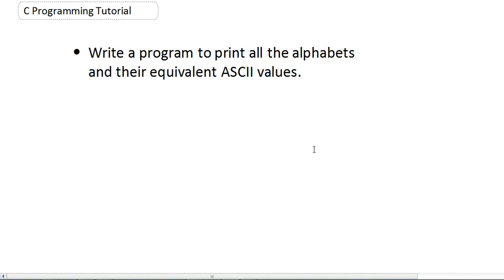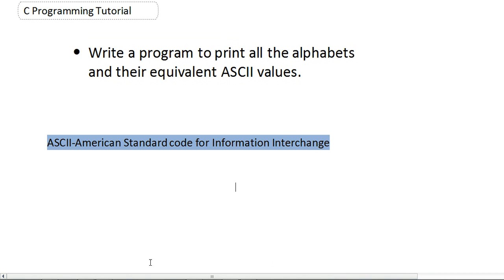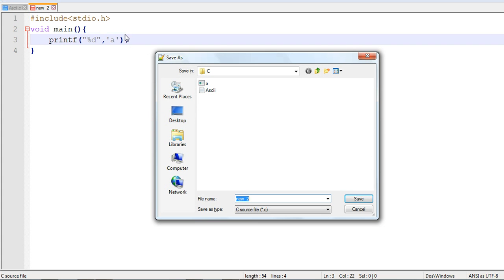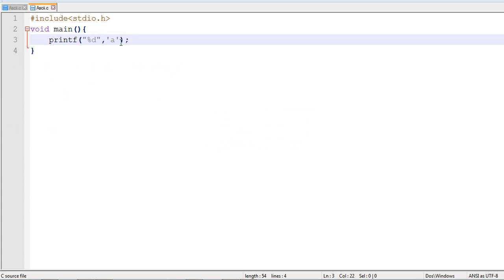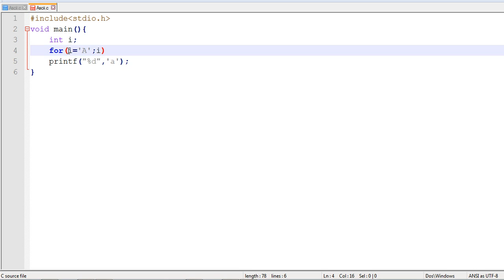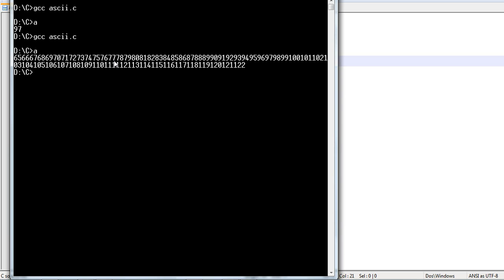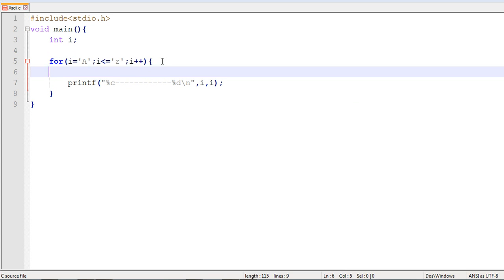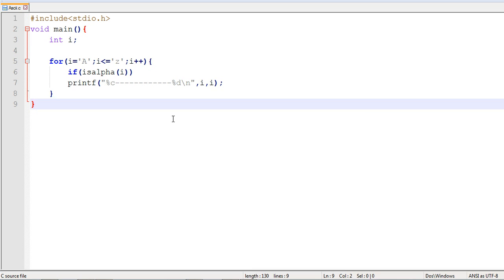C Program to print all the alphabets and their equivalent ASCII values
The compiler used in this is gcc provided by MingW
if you havent got the tool you can get it from here :
Link to How to How to install mingw on windows